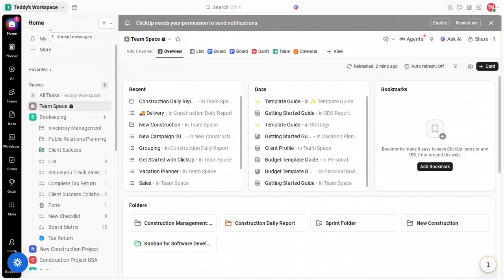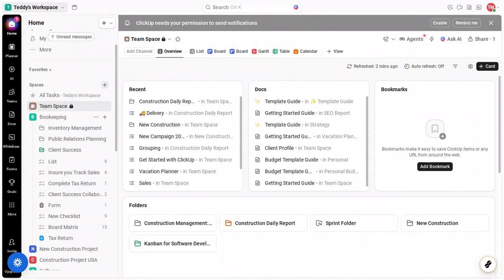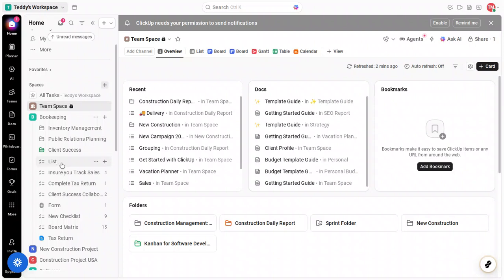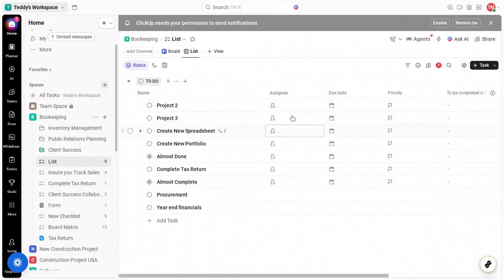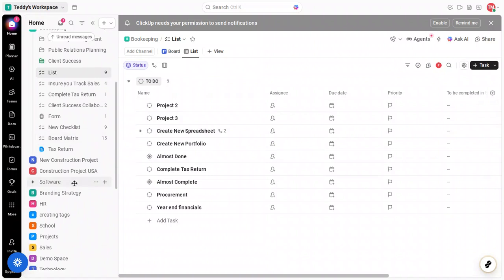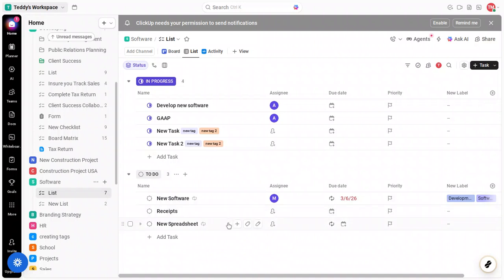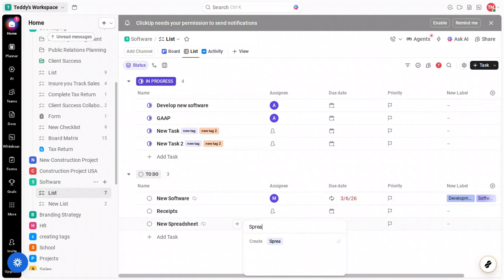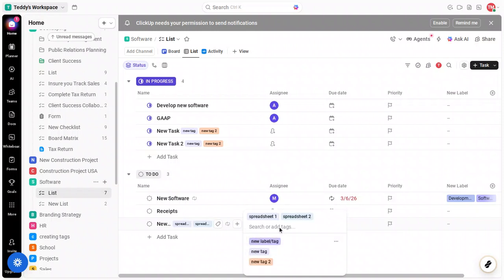Add ClickUp Tags Two Methods [Step by Step]